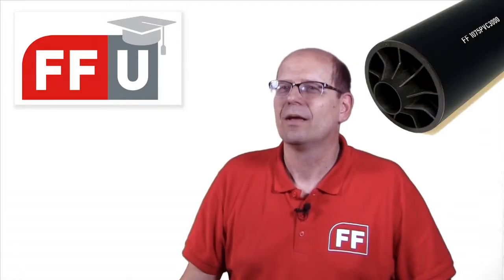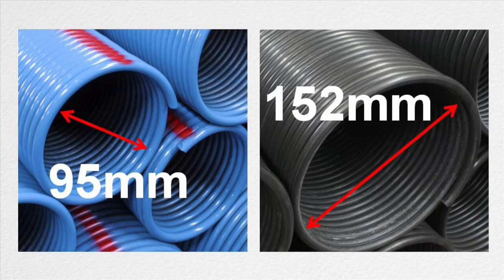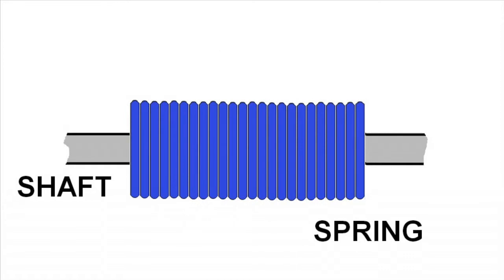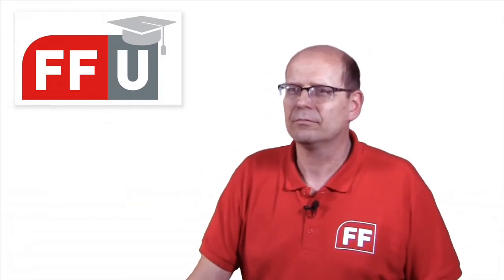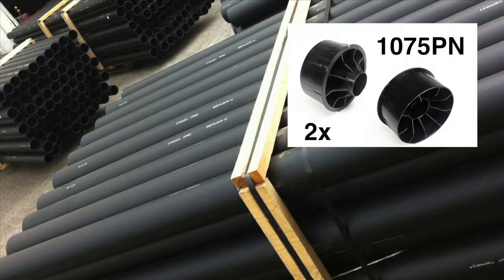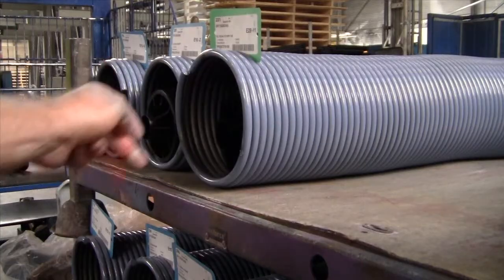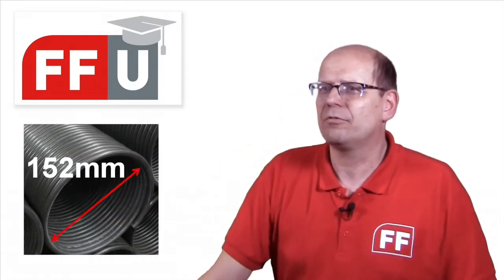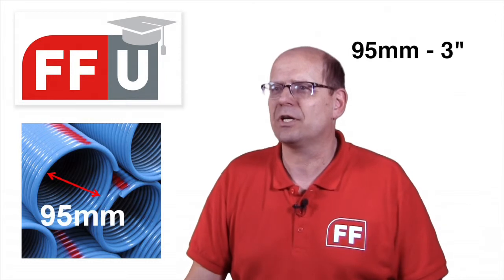FlexiForce Product Of Today = 1075PVC300 Spring Filler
To support torsion springs of 152mm (6") on a shaft, FlexiForce has introduces a couple of months ago a new spring filler solution, 1075PVC3000. A closed tube which allows easy installation and effective, silent support of the spring. Soon to be followed by a 95mm (3 5/8") version. Johan explains shortly (1,5 minute) on all the features and details of this product. Saving 30% compared to older versions.